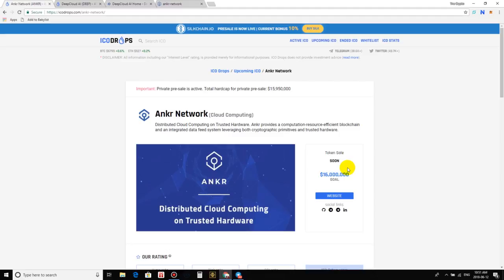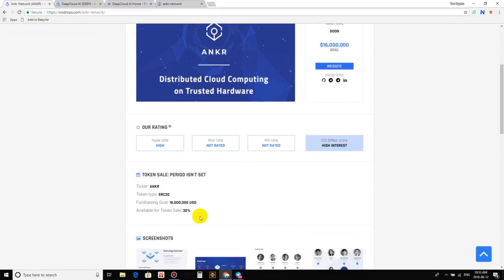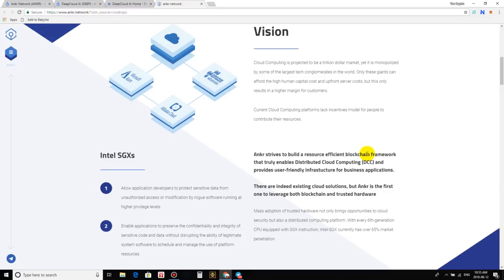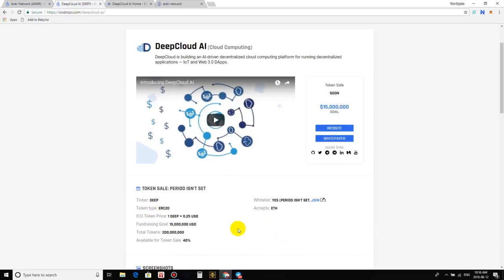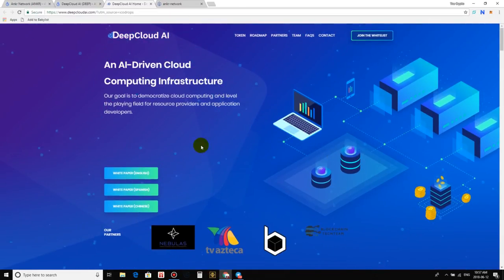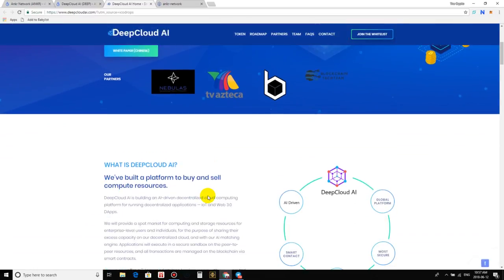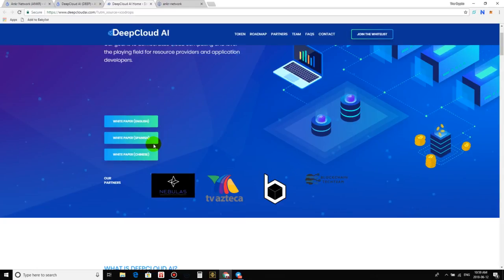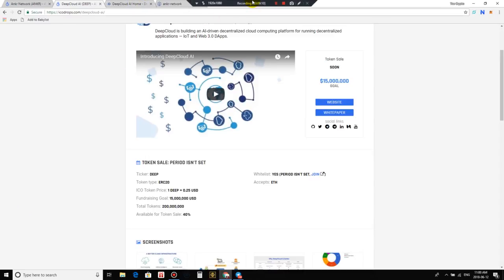ANKR NETWORK Cloud Computing Is A Big Deal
Join my ICO Chat:
I am looking for the next best ICO category to invest in with maximum returns. I believe i have found it, Cloud Computing is on the rise and its sure does have the potential to give us 100x returns similar to Blockcahin infrastructure ICOs we have seen in the past like ICON, NEO, and ETHEREUM. Today i bring to your attention two of the latest Cloud Computing ICOs to hit the markets very soon ANKR NETWORK AND DEEPCLOUD!

What is ANKR Network ?
There are indeed existing cloud solutions, but Ankr is the first one to leverage both blockchain and trusted hardware
Mass adoption of trusted hardware not only brings opportunities to cloud security but also a distributed computing platform. With every 6th-generation CPU equipped with SGX instruction, Intel-SGX currently has over 65% market penetration.

What is DeepCloud ?

DeepCloud has built a platform to buy and sell compute resources.
DeepCloud AI is building an AI-driven decentralized cloud computing platform for running decentralized applications — IoT and Web 3.0 DApps.

DeepCloud will provide a spot market for computing and storage resources for enterprise-level users and individuals, for the purpose of sharing their excess capacity on our decentralized cloud, and with our AI matching engine. Applications will execute in a secure sandbox on the peer-to-peer resources, and all transactions are managed on the blockchain via smart contracts.

DeepCloud will also offer a DApps marketplace for developers with pre-validated applications to speed up the development of their end to end solutions.